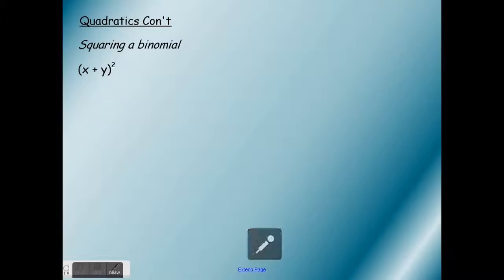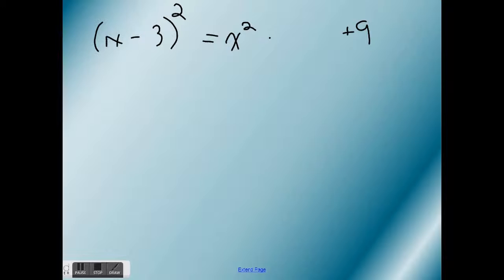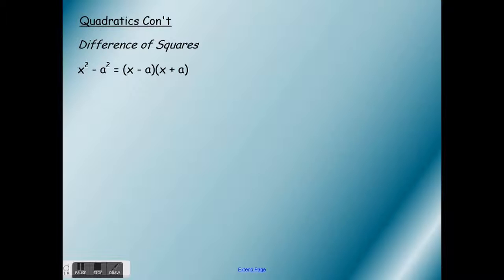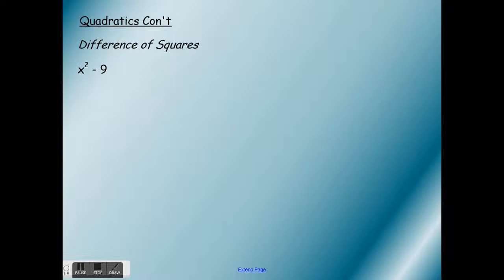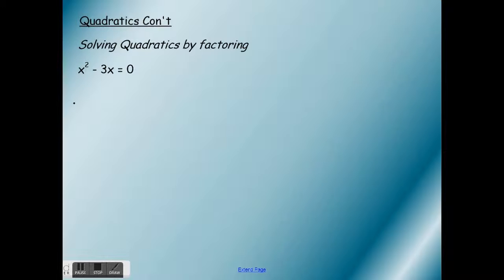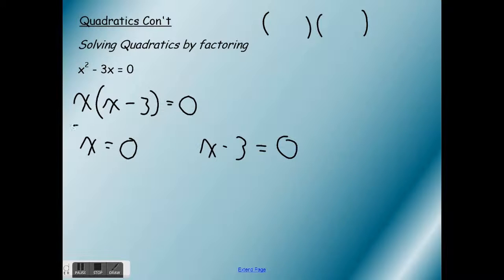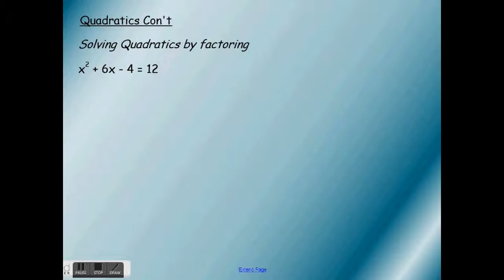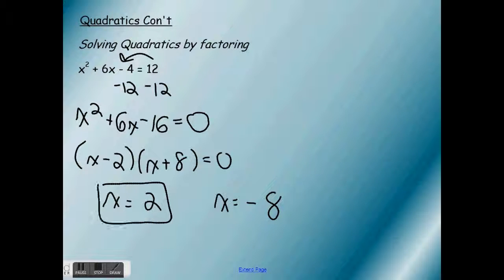Jan 22nd - HS1 - Solving by factoring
Chapter 10.2 - Difference of Squares, Solve by factoring.